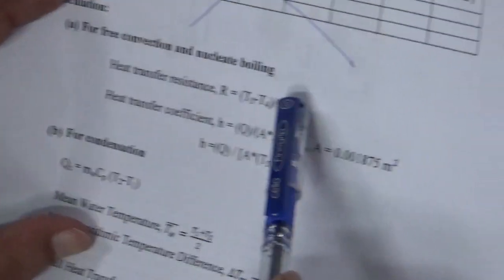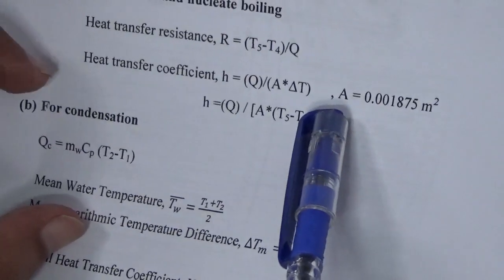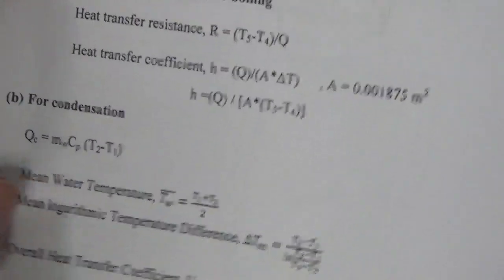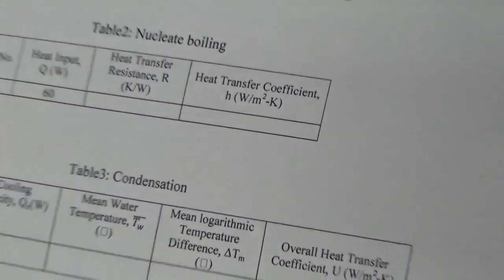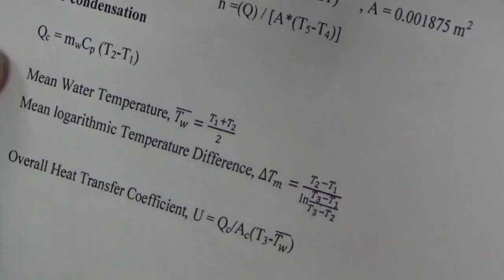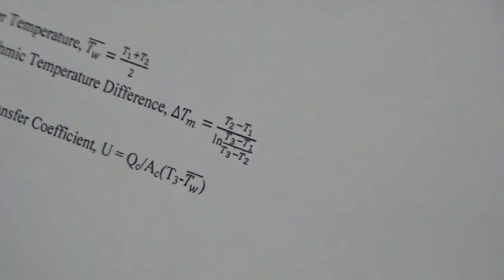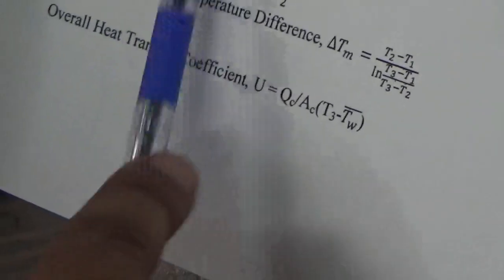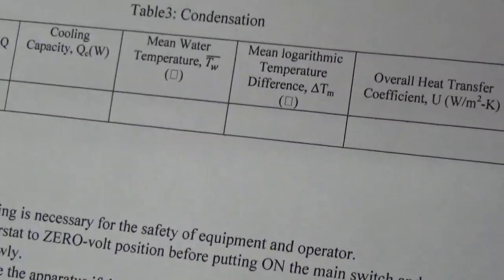05 calculation of boiling condensation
calculation for all type of boiling like free convection, condensation, nucleate boiling